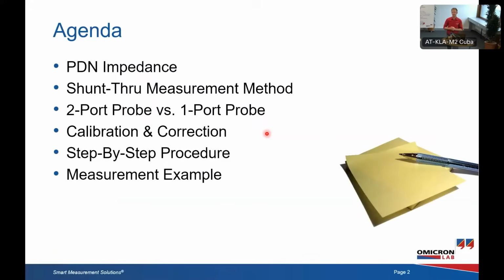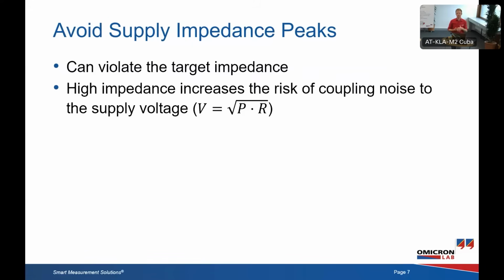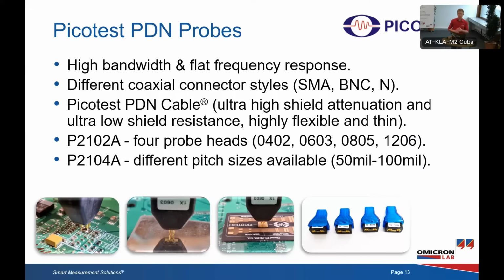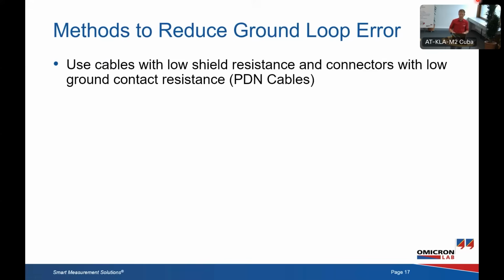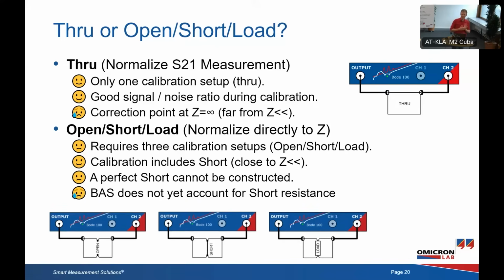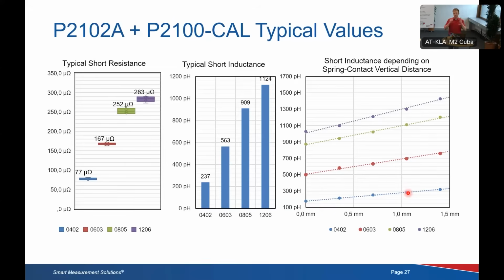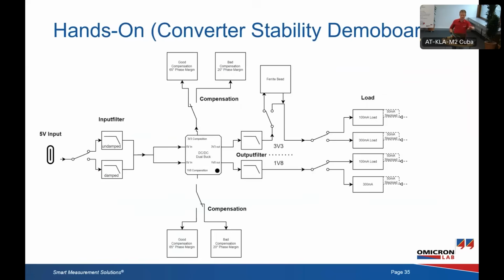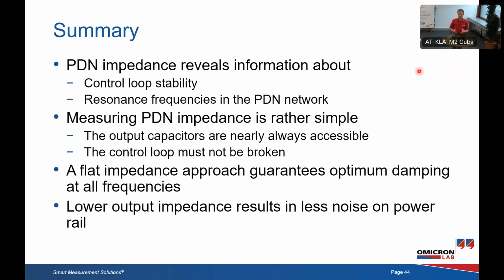PDN Impedance Measurements using the Bode 500 and Picotest PDN Probes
by Florian Hämmerle - OMICRON Lab
The power delivery network (PDN) describes the complete system delivering the power from the power source (i.e. a battery or a AC/DC power supply) to the power sink (i.e. a processor or FPGA). The PDN must be able to provide a sufficiently low source impedance such that the voltage drop does not exceed the limits when the maximum current is flowing. The faster the current transients, the more challenging this gets. Adding decoupling capacitors to the PDN helps to provide a low impedance over a wide frequency range but also brings the risk of resonance peaks in the PDN. A simple PDN impedance measurement can help in verifying the PDN design. It will reveal critical resonances that could lead to system failures. This presentation will cover the basics of dynamic output impedance and PDN impedance, focusing on measuring low impedance using the Bode 500 in conjunction with Picotest PDN probes.